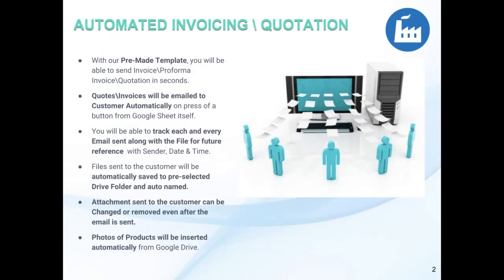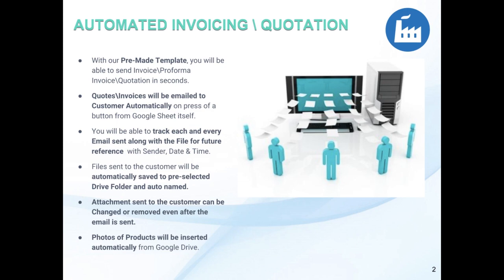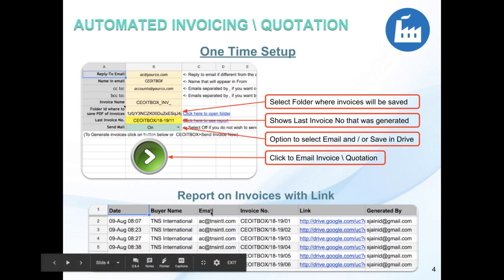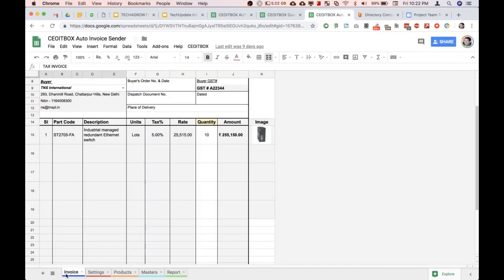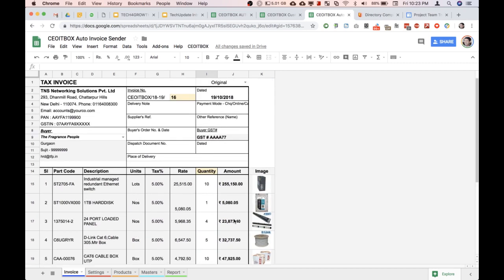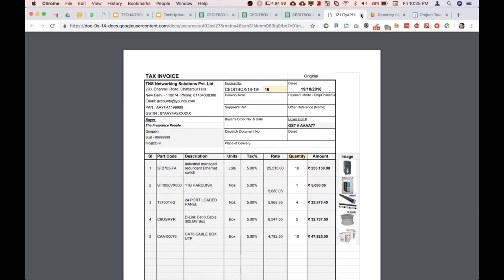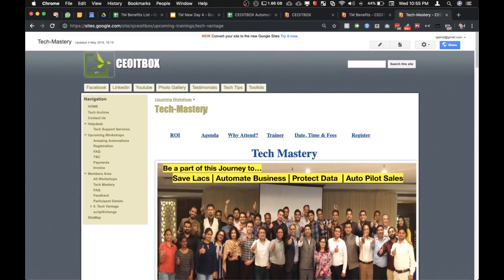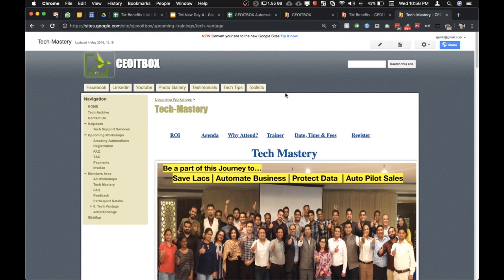How to send Automated Invoices Quotations from Google Sheets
In this demo you will see how to generate and  email invoices/quotations from Google sheets in seconds. You can also include photos of products in the invoices. You get a report of all invoices that have been generated and sent along with a link to open the same. This process puts you in control of the entire process of Invoice\PI\Quote generation while making it superfast.